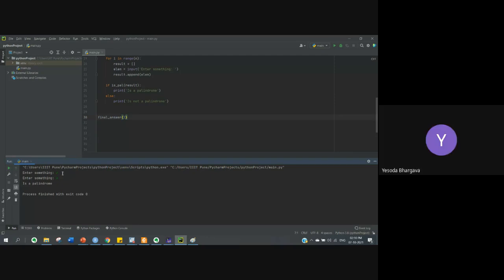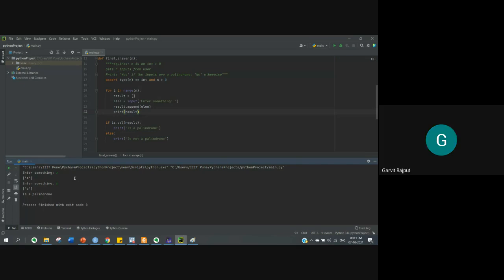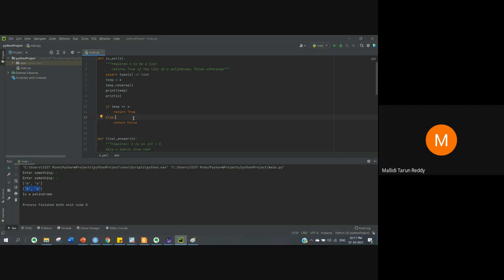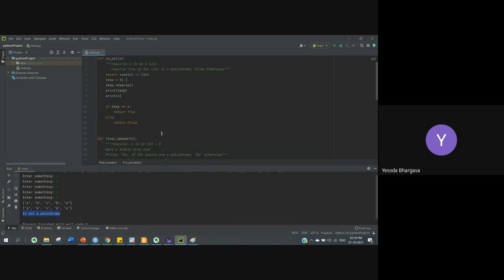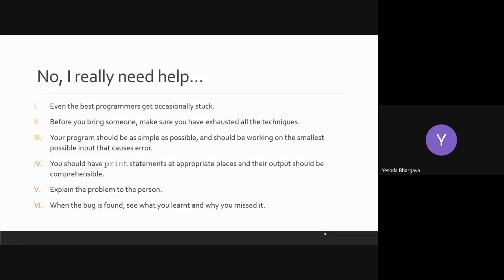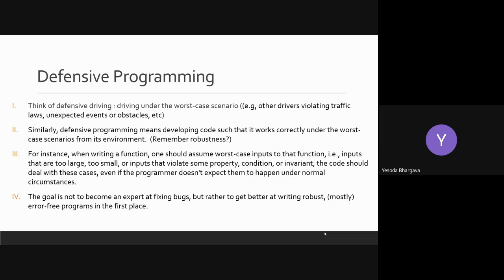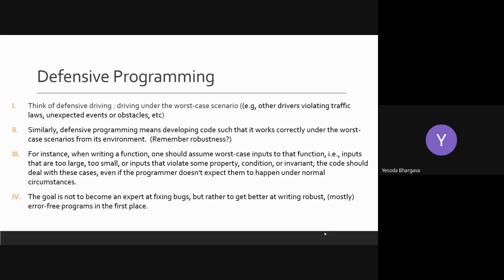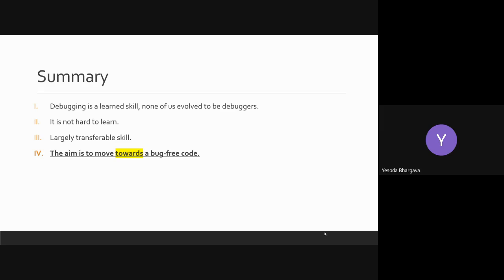Debugging Part III